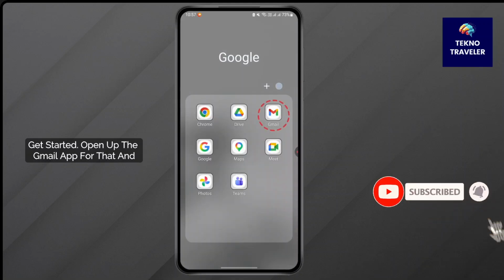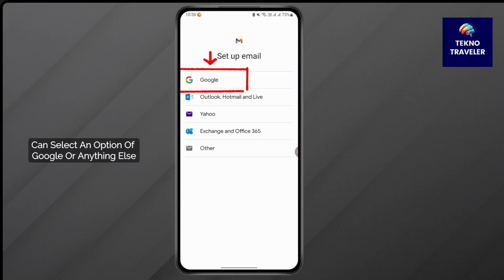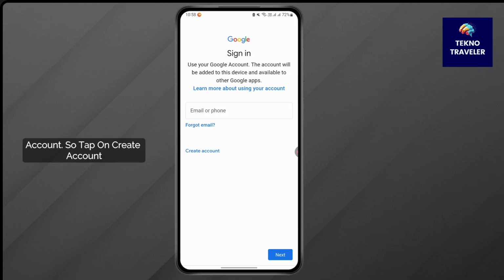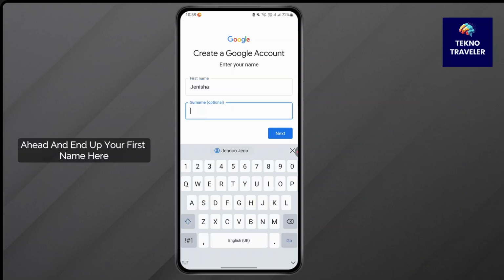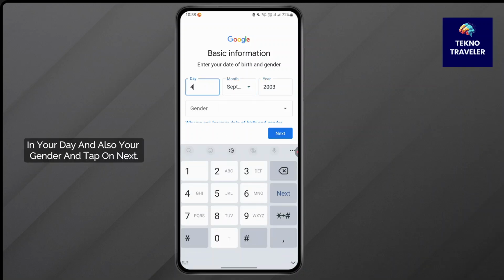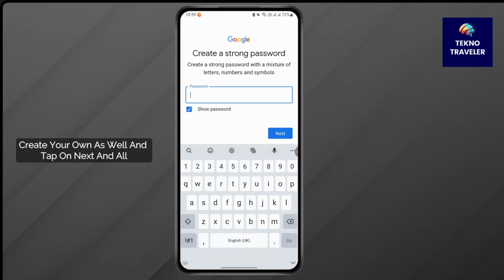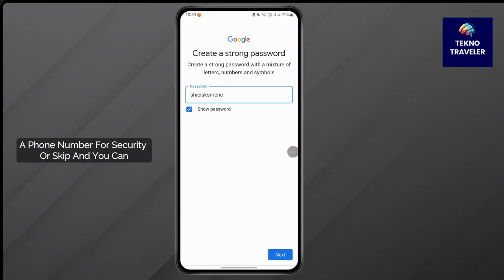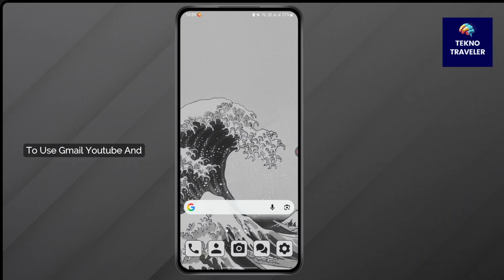How To Create New Gmail Account On Mobile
Welcome to our step-by-step guide on “How To Create New Gmail Account On Mobile”! If you want to set up a new Gmail account on your smartphone, this video is perfect for you. We’ll show you how to create a Gmail account on Android and iPhone quickly and easily using the Gmail app or your phone settings.
Whether you’re creating a new email for personal use, business, or online services, this guide will walk you through the entire process—from entering your details to verifying your account and getting started with email.

In this video, we will show:

How to create a new Gmail account on Android phone

How to create a Gmail account on iPhone

How to set up Gmail using phone settings

How to verify your Gmail account on mobile

How to start using Gmail after account creation

What you'll learn:

How to sign up for a new Gmail account step-by-step

How to set a strong password for Gmail

How to add recovery email and phone number

How to access Gmail on your phone easily